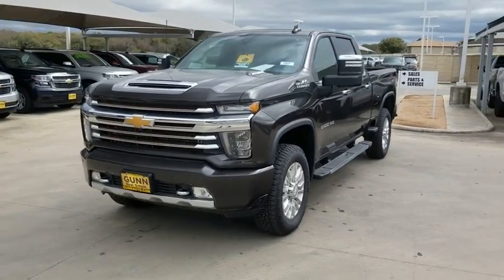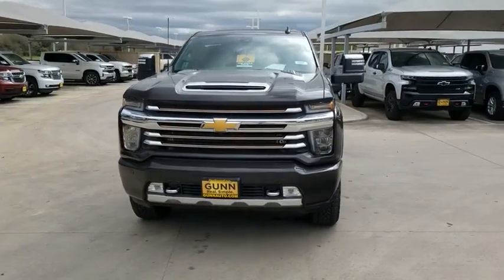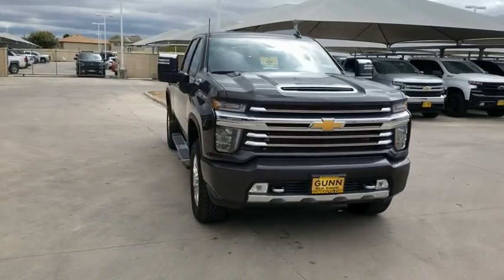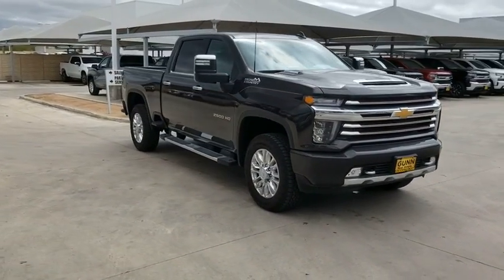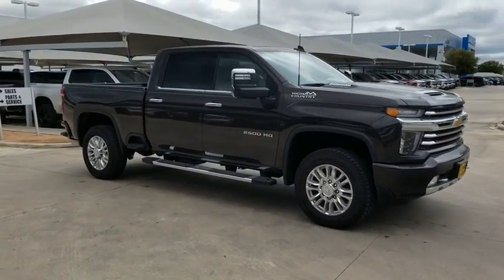2020 Chevrolet Silverado 2500HD San Antonio, Houston, Austin, Dallas, Universal City, TX C200182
2020 Chevrolet Silverado 2500HD
2020 Chevrolet Silverado 2500HD High Country - Stock#: C200182 - VIN#: 1GC4YREYXLF130110

Gunn Chevrolet
12602 IH 35 North

2020 Chevrolet Silverado 2500HD High Country 10-Speed Automatic, 4WD, Jet Black/Umber Leather.